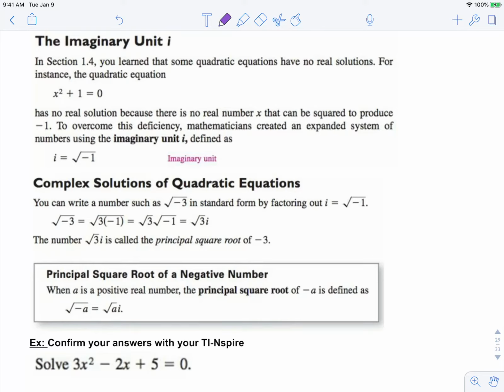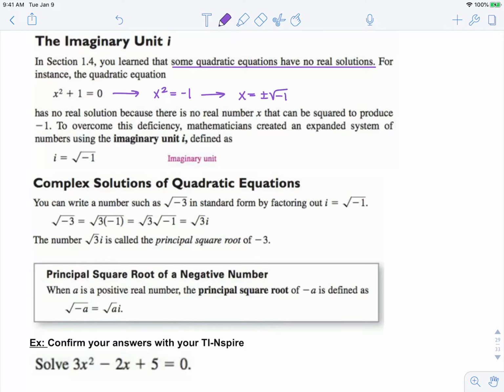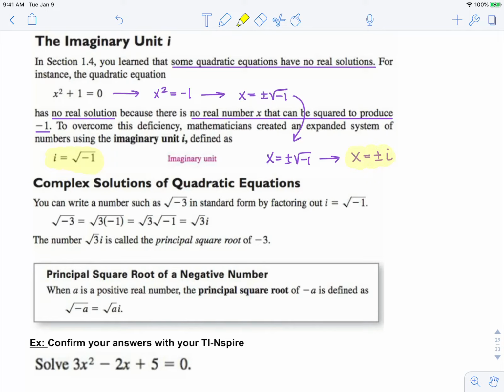A2T 2 9 1